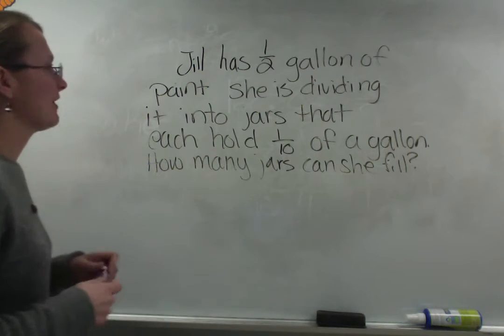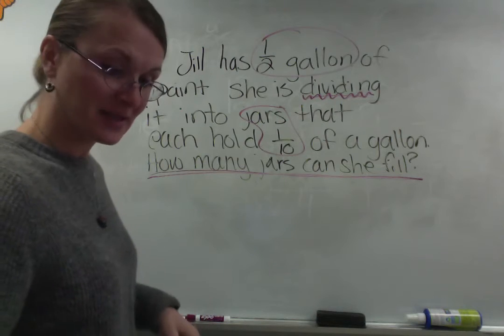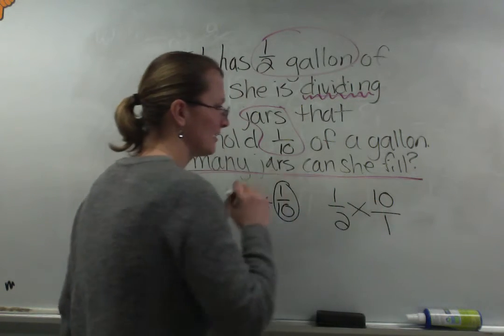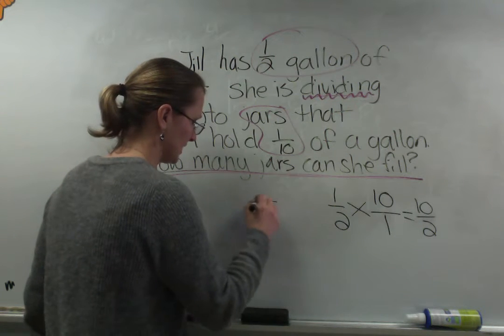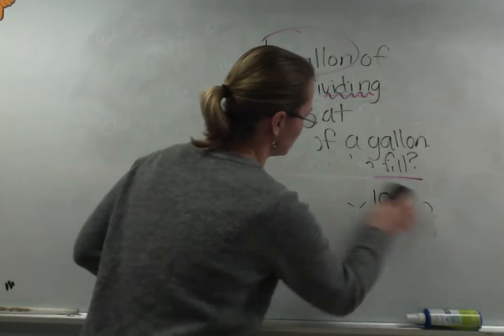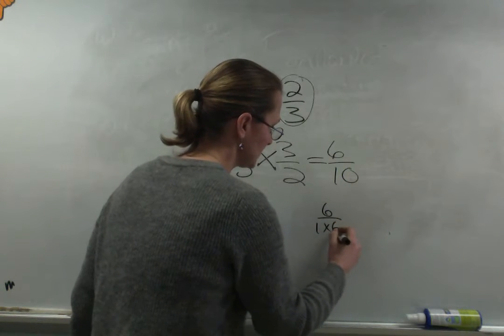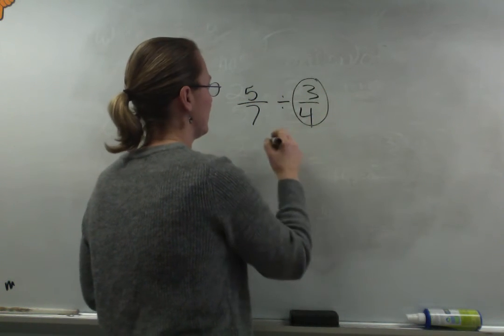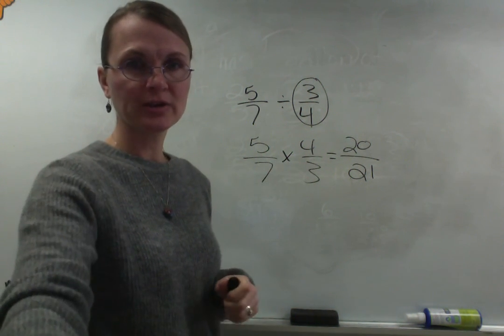Dividing Fractions with the Standard Algorithm